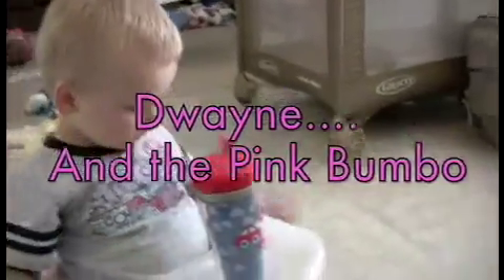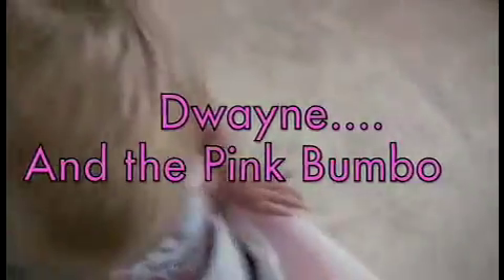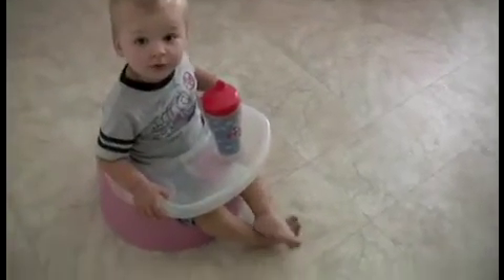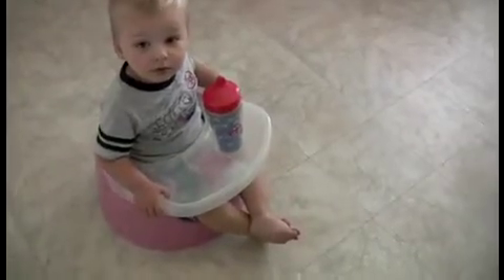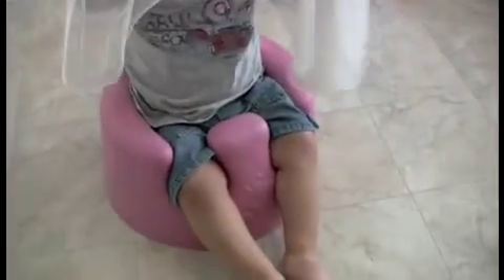Dwayne and the pink bumbo